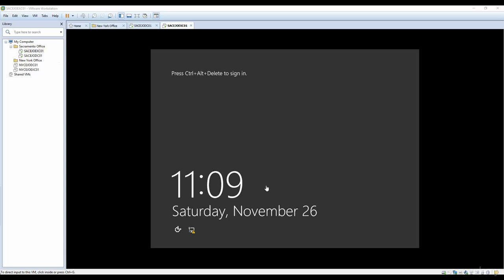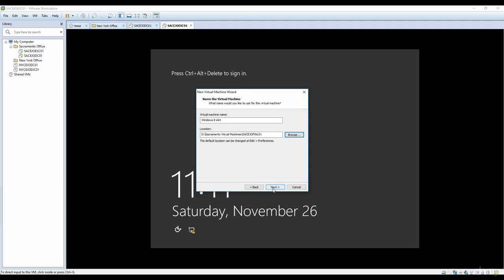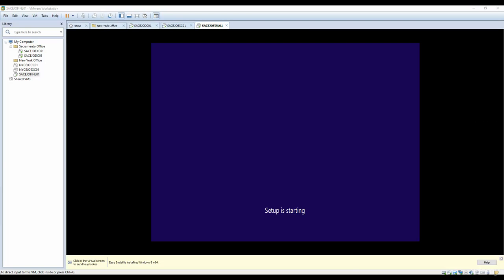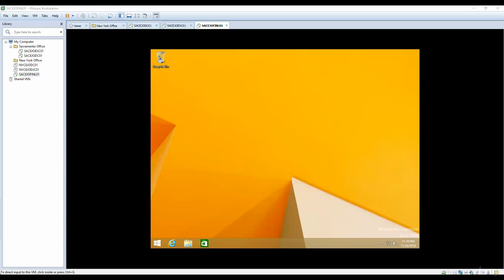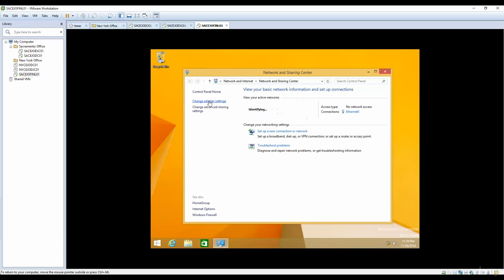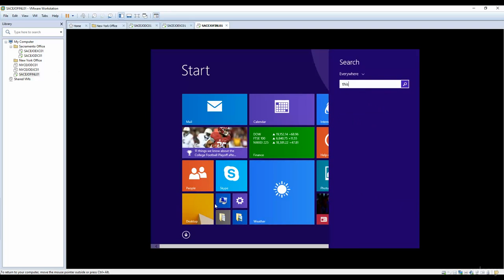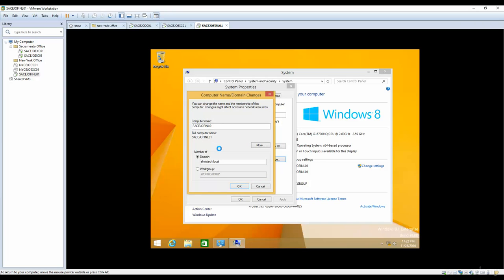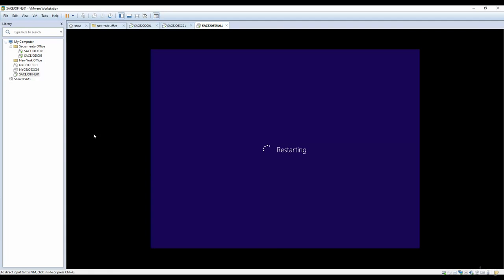29 Lab Installing & Configuring Windows 8 1 for Sacramento Office Users